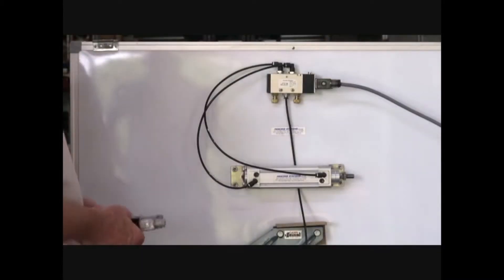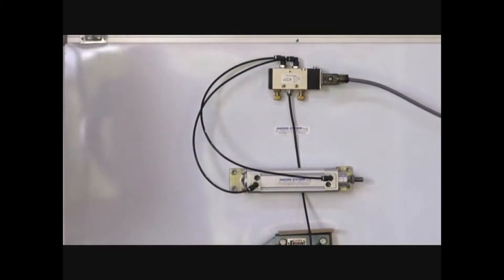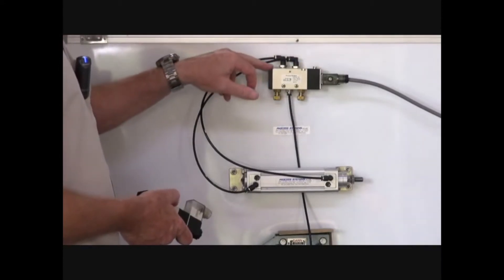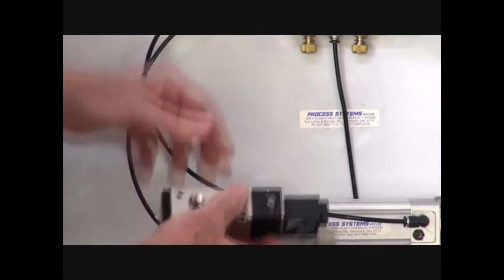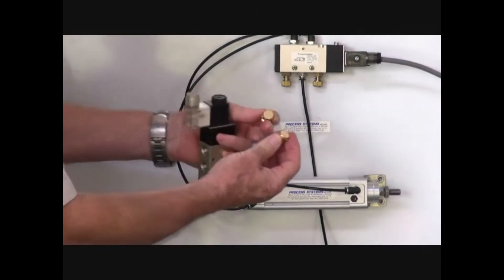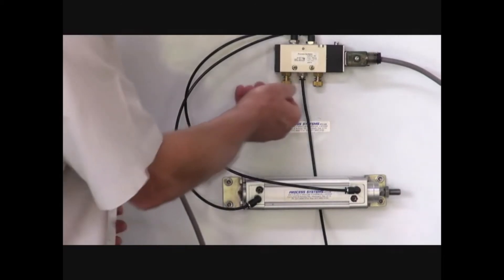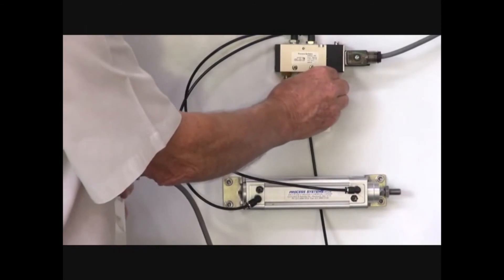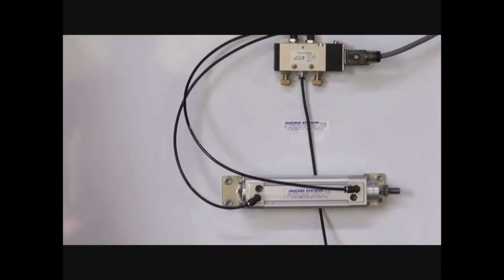GO Industrial | Series A69 - 5 way 2 position solenoid valve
GO Industrial stocks a wide range of quality gear. This video is about the Series A69 - 5 way 2 position solenoid valve

A 5 way 2 position solenoid valve (solenoid one end and spring on the other) suitable for use in controlling air actuators or cylinders. Standard features include manual override, led indicator plug (IP65), fully encapsulated low wattage coil. This unit can also be mounted on a manifold of up to 12 units.